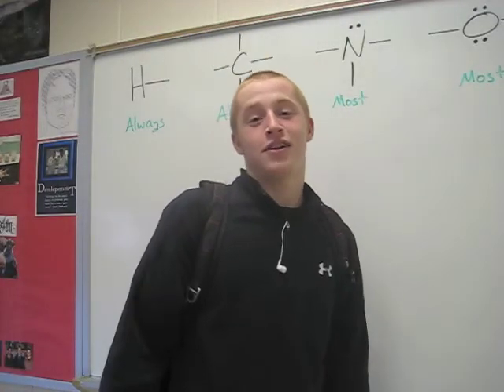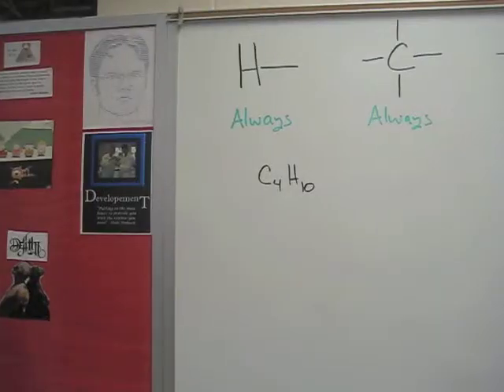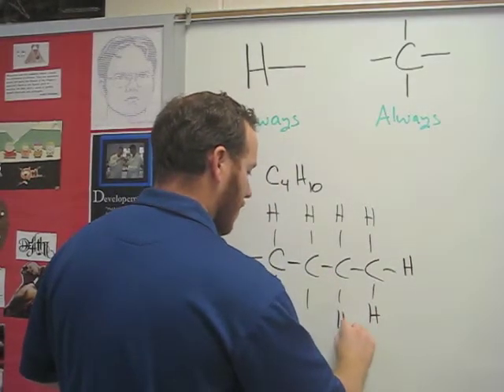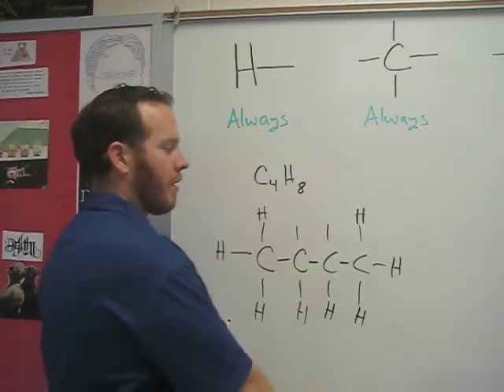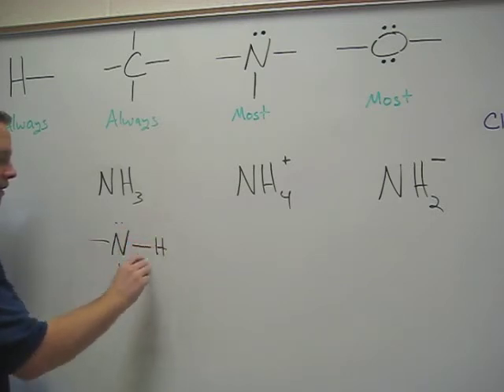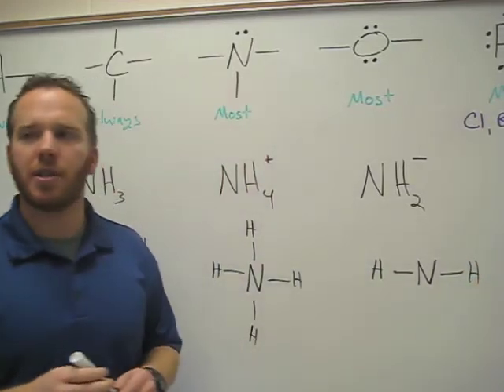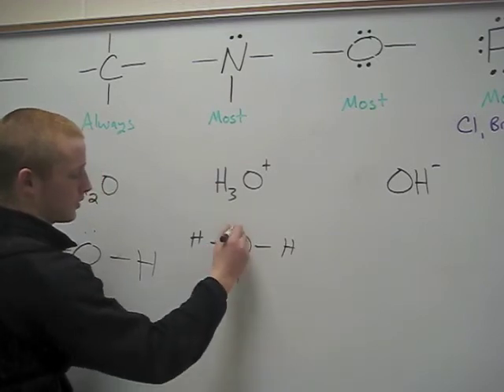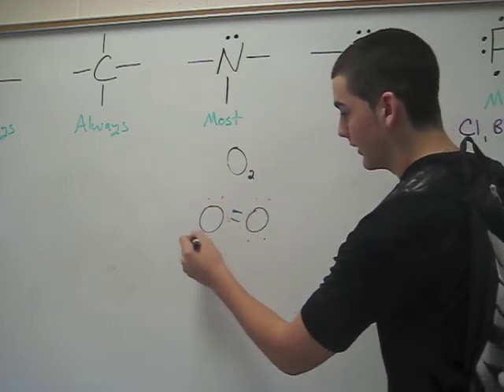Lewis Structures (basic)